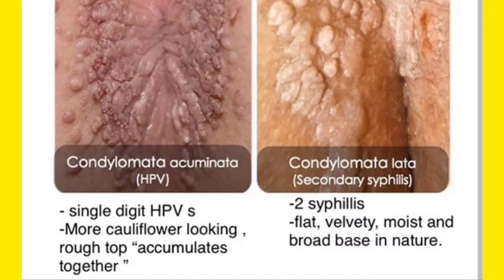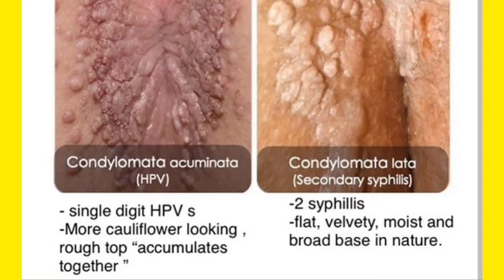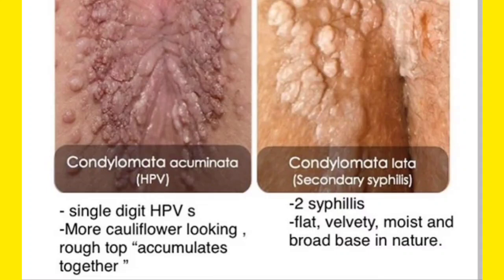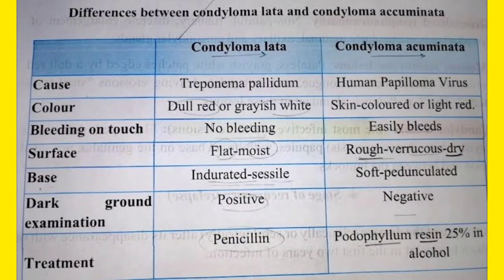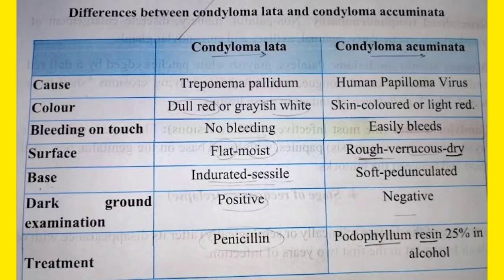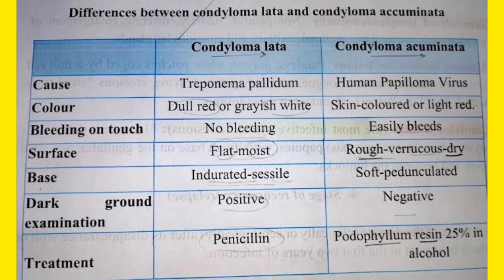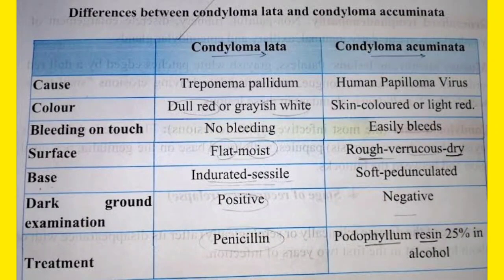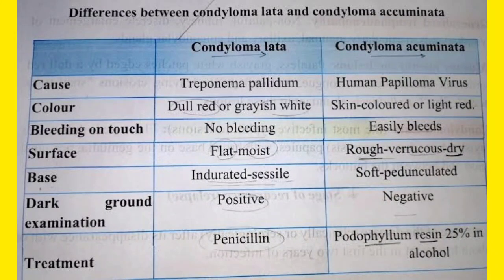Condyloma Accuminata vs Condyloma Lata | Dermatology | FMGE NEETPG INICET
Created by © Dr Shahan's Class

Hi everyone am Dr Shahan Layek MBBS, In this video I taught you the difference between condyloma Accuminata vs Condyloma Lata.
Thank you so much 😊 for watching. Always grateful to serve the student community.